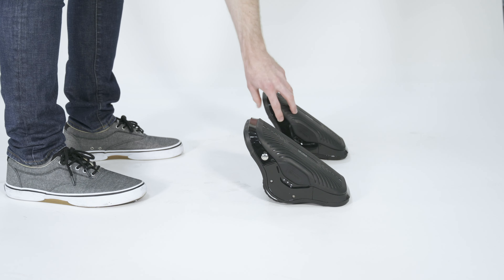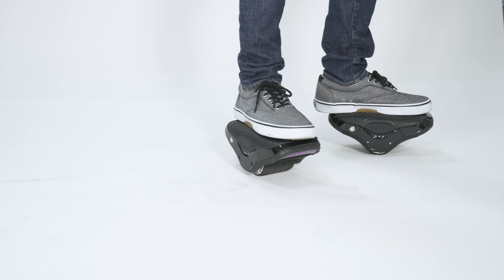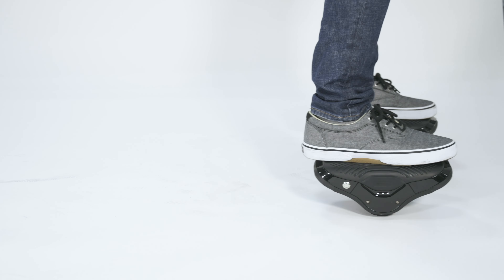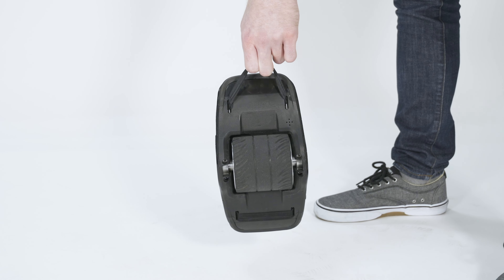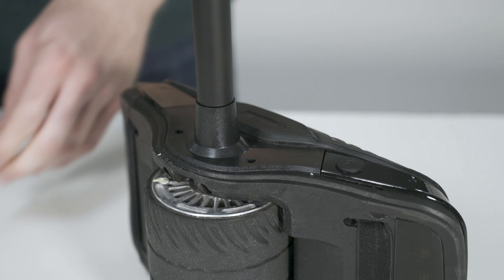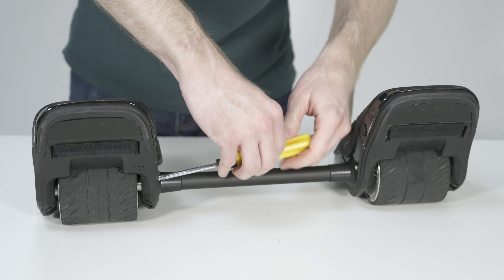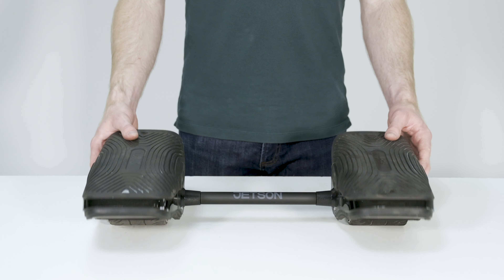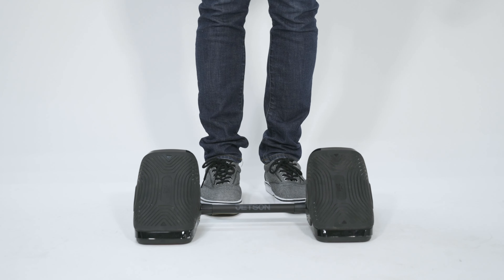Jetson Motokicks: A Guide to Your Ride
Overview of the Jetson Motokicks.